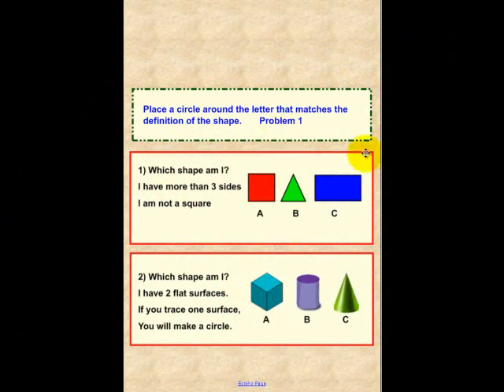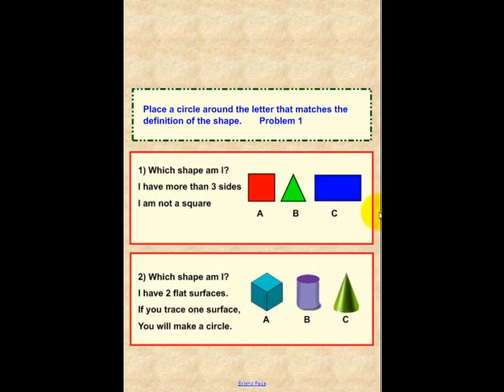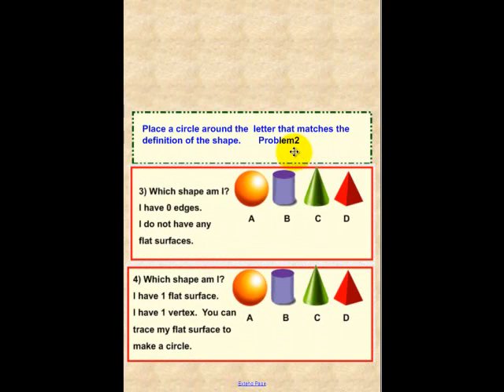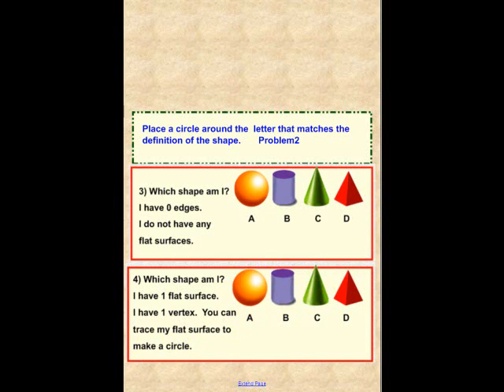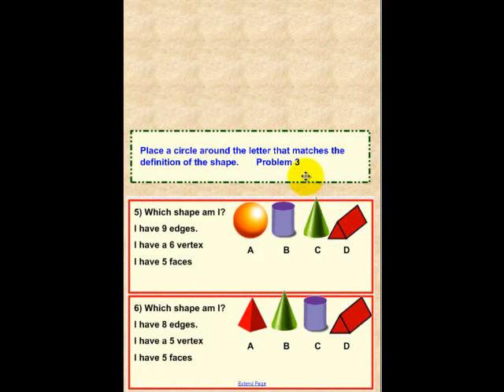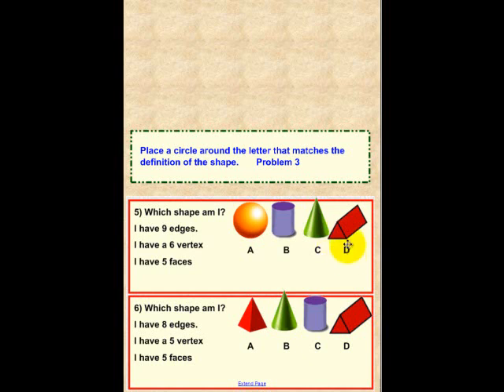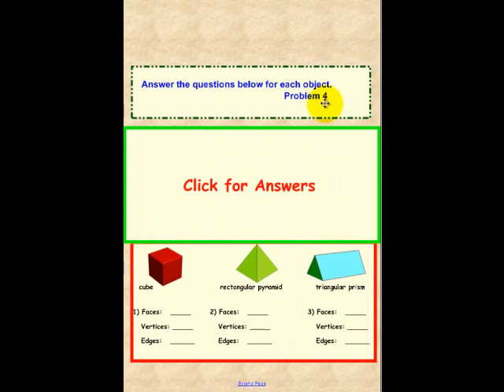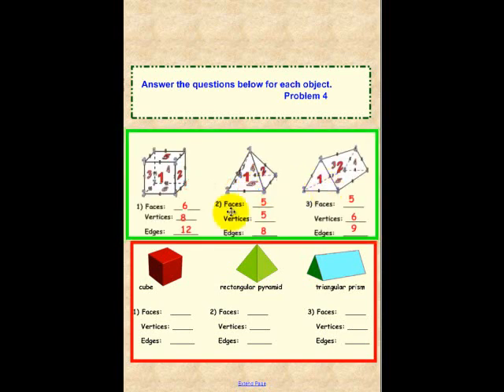VIDEO 1 3D SHAPES 2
Description Learning about 3D shapes
Faces Vertices and Edges
2. You are on the main page of many lessons
4. Click on Yellow button (Blending Technology in classroom)
5 Look for the lesson or lessons you want.